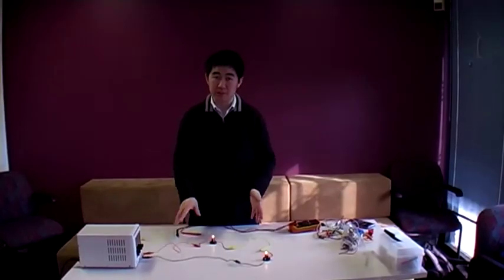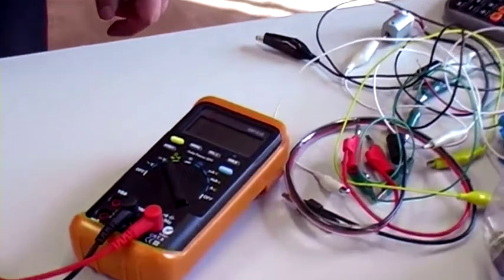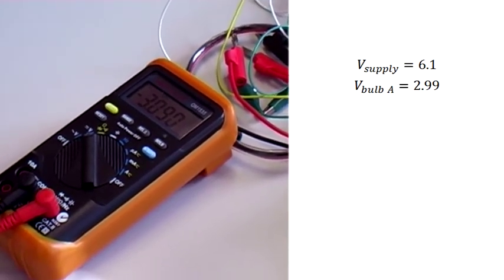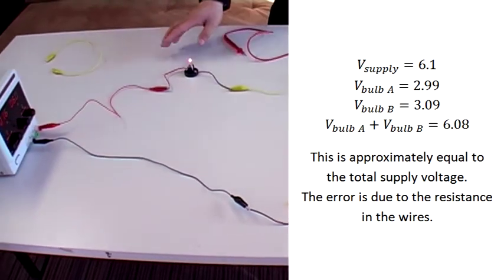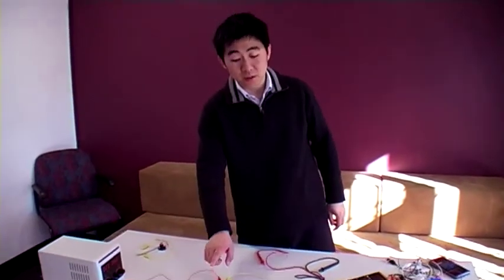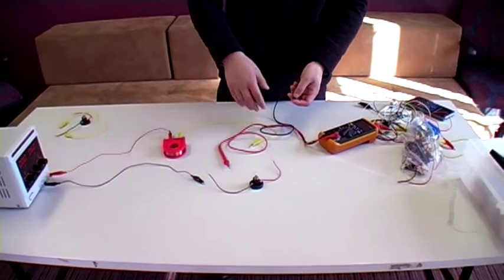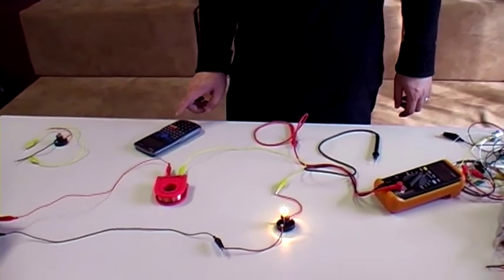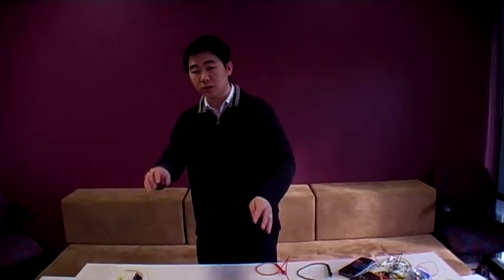Preliminary Physics Electrical Energy in the Home (Part 2 of 3)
Related syllabus dot-points:
• (Preliminary Physics) Plan, choose equipment for and perform a first-hand investigation to gather data and use the available evidence to show the variations in potential difference between different points in a DC circuit
• (Preliminary Physics) Plan, choose equipment or resources for and perform first-hand investigations to gather data and use available evidence to compare measurements of current and voltage in series and parallel circuits in computer simulations or hands-on equipment
• (Preliminary Physics) Plan, choose equipment or resources and perform a first-hand investigation to construct simple model household circuits using electrical components

For more information regarding our year 11 Physics tutoring course, refer